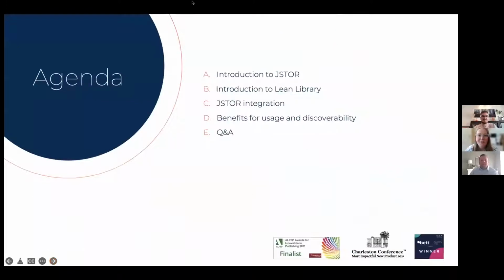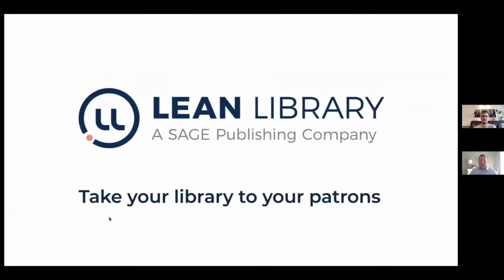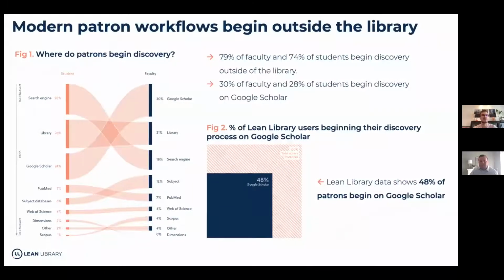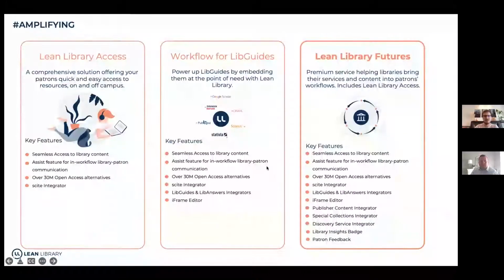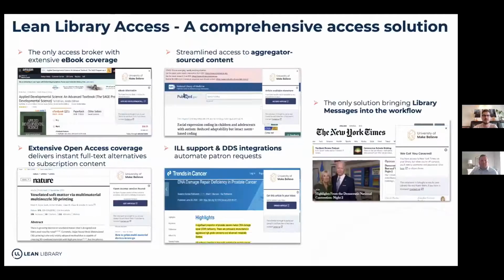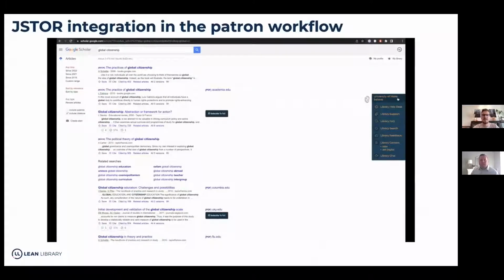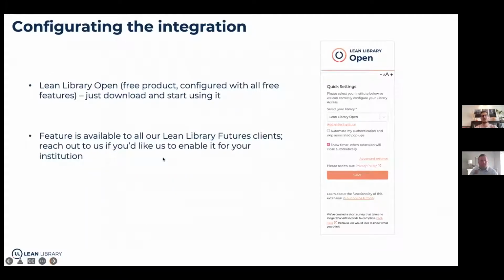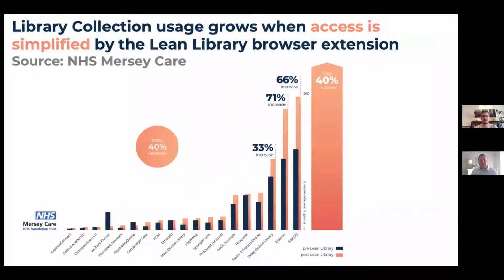JSTOR Integration Launch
Would you like to enhance the discoverability of your academic content?

Watch our webinar to learn more about our exciting JSTOR integration, including a demo of the integration in action and an overview of how you can increase discoverability and use of collections whilst also improving user experience.